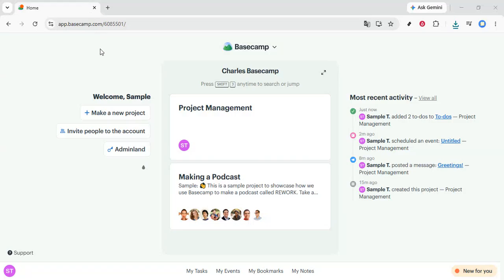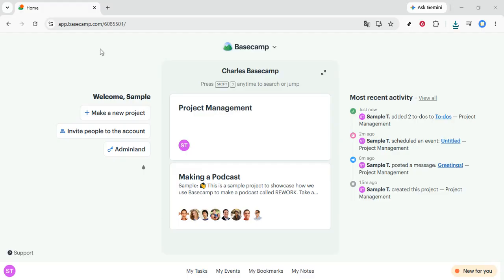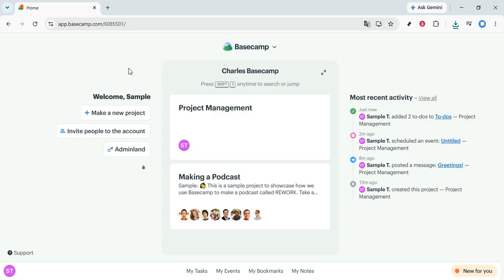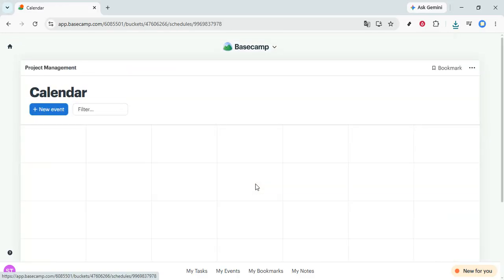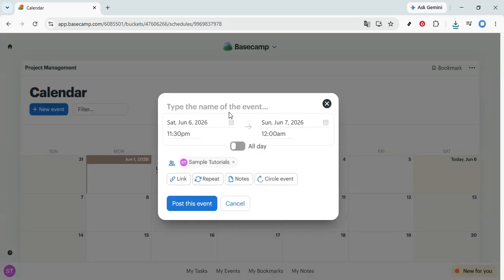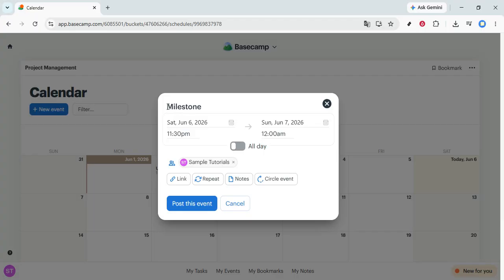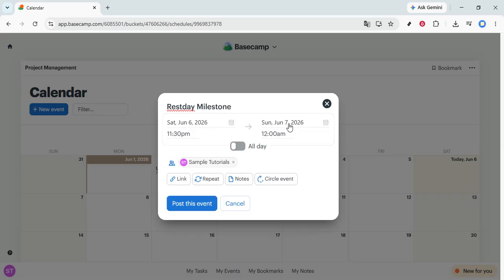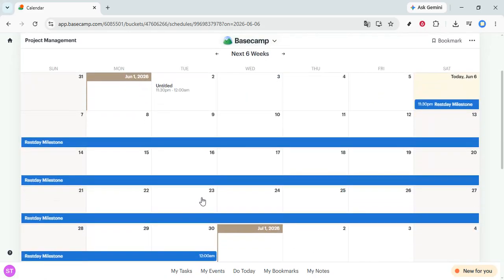How to Add Milestones in Basecamp 2026 (Easy Guide)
In this professional tutorial, we explore the process of adding milestones in Basecamp, a powerful project management tool. By learning how to effectively incorporate milestones, you can enhance your project tracking and ensure your team stays on schedule. This video will guide you step-by-step, ensuring that you have all the necessary skills to utilize this feature effectively.

Throughout this video, you will learn not just the how-tos, but also best practices for setting milestones that drive accountability and success within your projects. Watch till the end for comprehensive insights and actionable strategies!